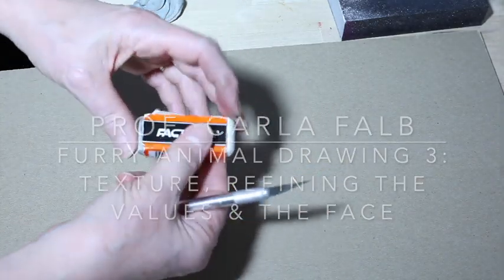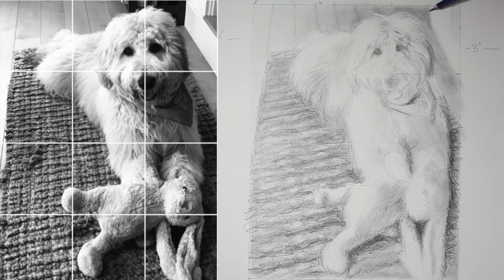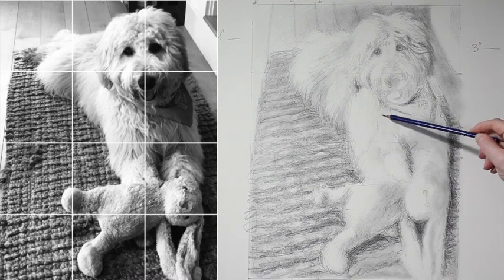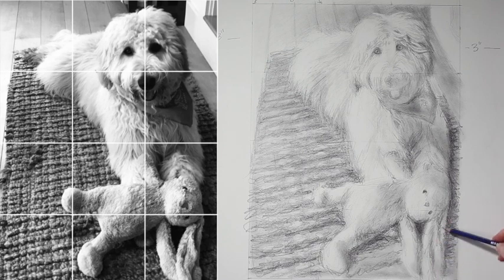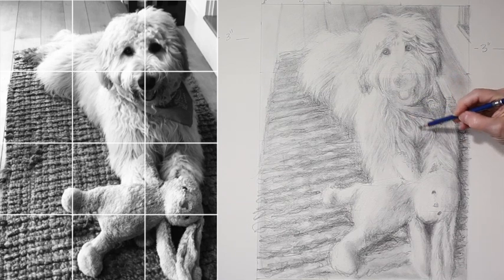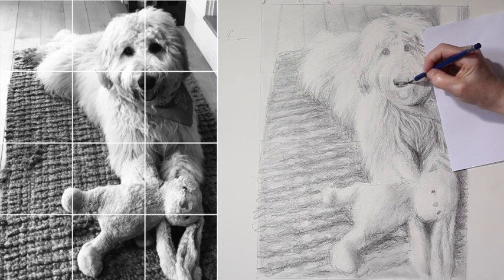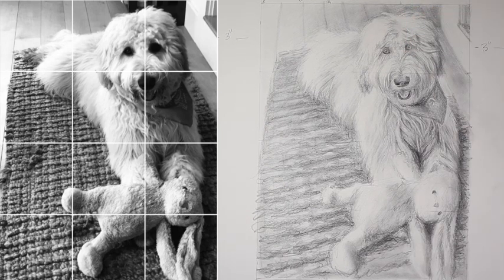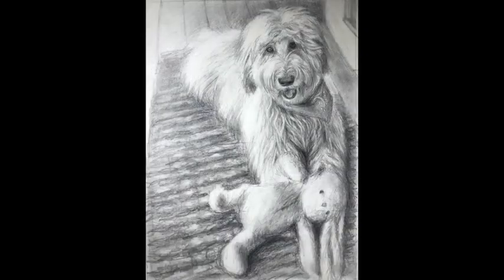Furry Animal Drawing 3: Texture, Refining the Values & the Face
This video demonstrates how to draw a furry animal in graphite using various techniques.